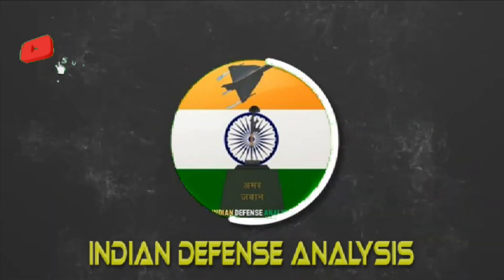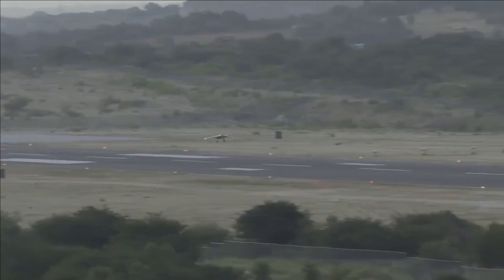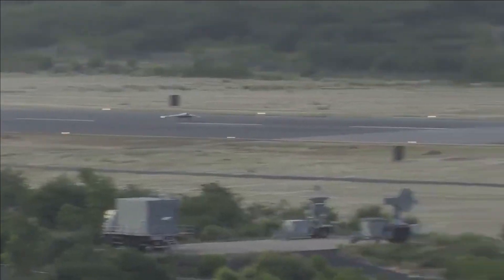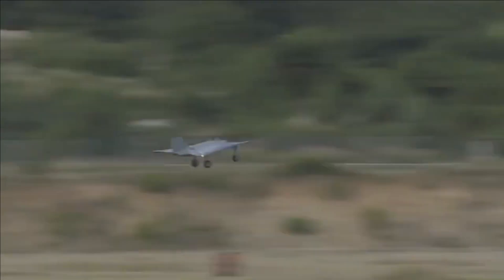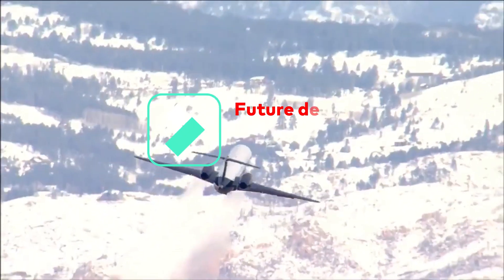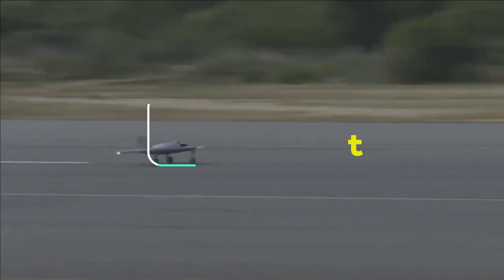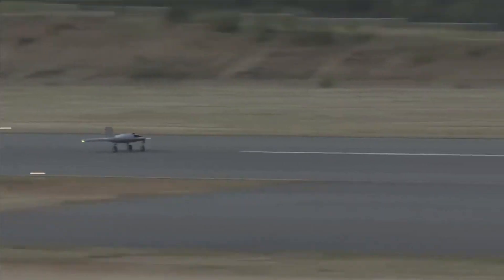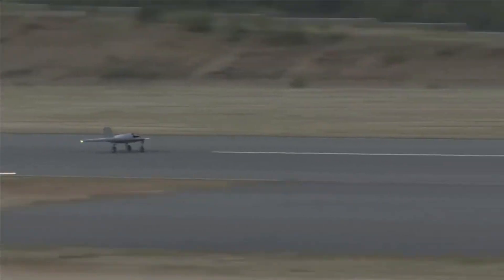Why vertical fin added to Swift?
Vertical tail added in Swift?

DRDO’s Swift has taken its maiden flight yesterday. While it has raised the enthusiasm of defence lovers, it also left a question unanswered – has there been a design change? Many of our viewers have pointed out on the test flight video which was showing a vertical tail before and after landing which was not there on the earlier prototype shown during the taxi trial. At the 13th second of the test flight video, which the Swift is attempting to land the vertical fin is not visible for almost 3-4 seconds and only when the camera angle changed to side and closer view the fin could be seen. For sure we can say that DRDO has two prototypes of the SWIFT – one without fin which we say last year during taxi trials and one with fin which we say yesterday during its maiden flight trial.

Why Vertical tail has been added?

Now, the question is why the vertical tail has been added? Usually, the tail of an airplane serves several purposes, but the main purpose is to provide stability for the airplane, meaning that if the airplane is tilted off course by a gust of wind, it can return to its original position. The tail includes control surfaces to control the plane. There's the vertical stabilizer, which is the "tail fin" of the plane. This keeps the plane in line with the direction of motion.

While the fin improves Aerodynamics but increases RCS. Also the control law or the algorithm that is heart of flight control and its movement changes when the fin is added.

Future design of Swift

Therefore the fin has been added just for testing and the Ghatak which is its bigger or full-scale version will be not have tail fin. It has been temporarily added to either have better flight control & better safety margin as it was the maiden flight of Swift or it study its aerodynamic performance and its impact of RCS of the UAV.

This is the 1st flight test of unmanned stealth UCAV of India and many more details will be uncovered going forward. It’s a major milestone achieved as the UAV has an endurance of an hour, a service ceiling of 20,000 feet and VHF-command links that are good for 200 km. While its just a technical demonstrator, however it will be useful in tactical surveillance as well and will complement Ghatak UCAV in operation.